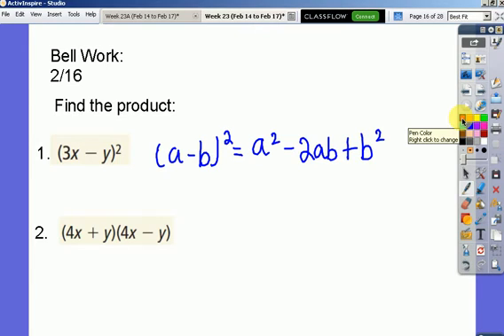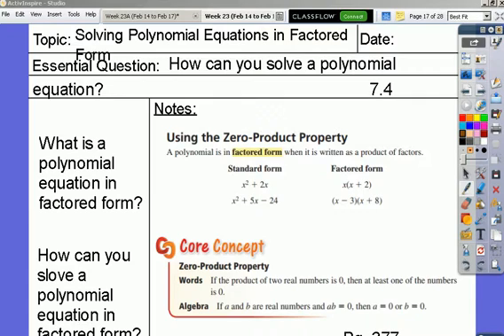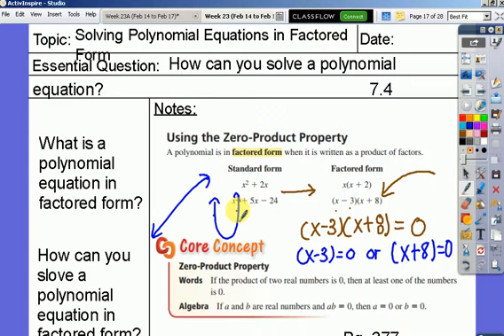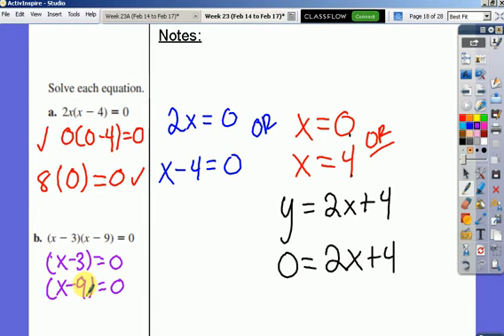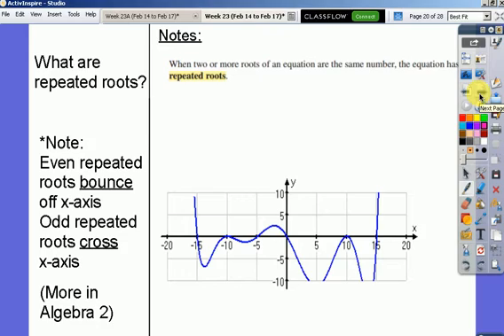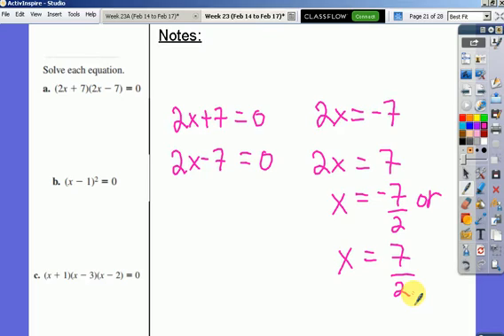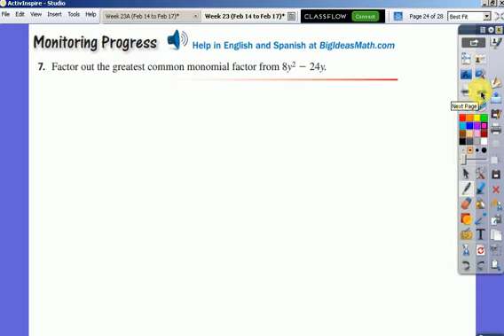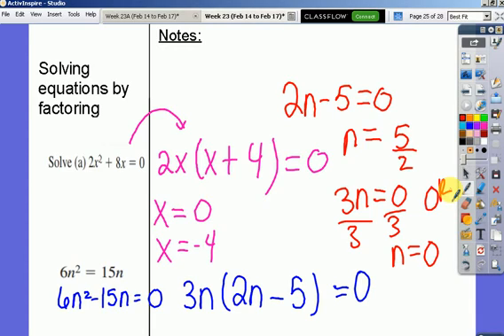Big Ideas Algebra 1: 7.4